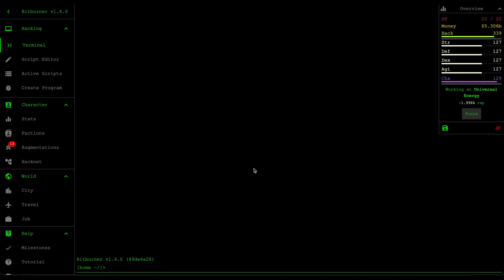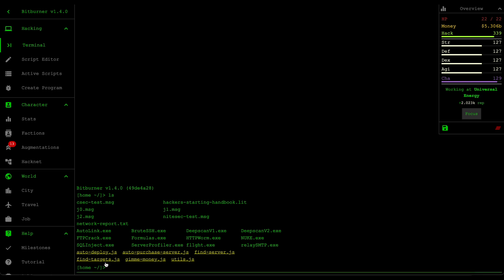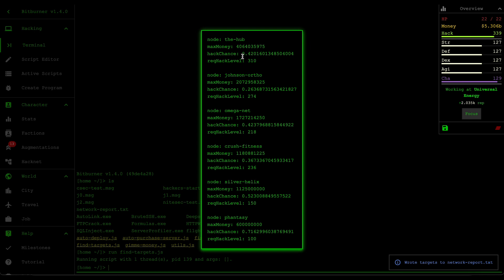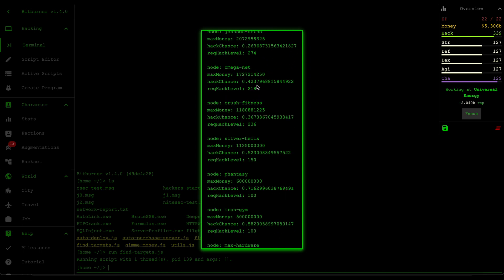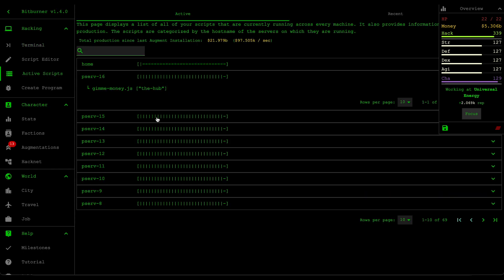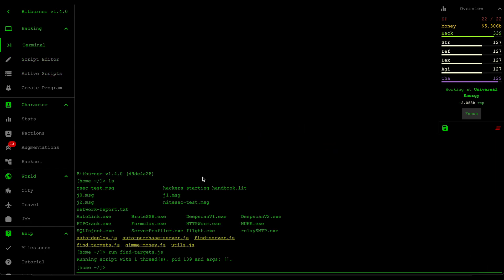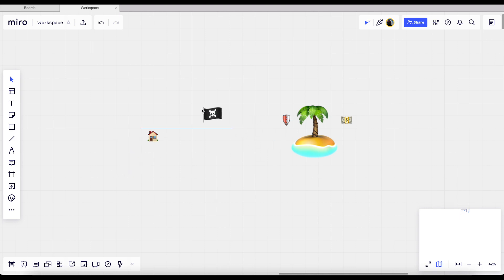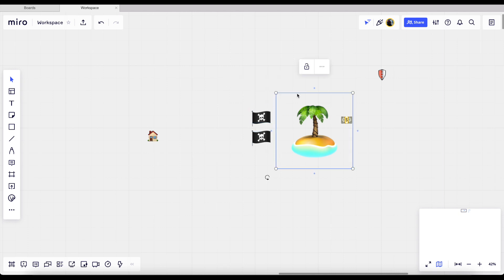Effectively coordinate attacks to maximise revenue - P 1/4 - Bitburner #5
This is part 1/4 of the "Effectively coordinate attacks to maximise revenue" video segment. In this video, I cover the high-level overview of the problem we're trying to solve, the solution to the problem and the approach we'll take to implement our solution. I also showcase a working demo that shows the impact of more effective resource allocation.